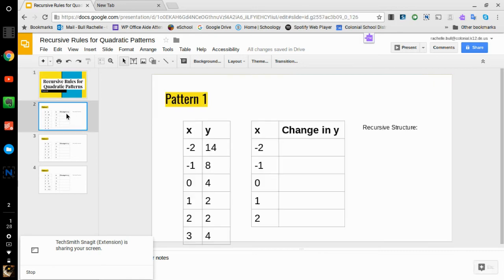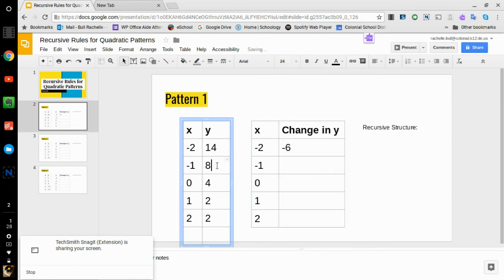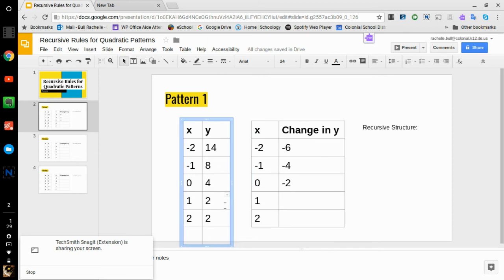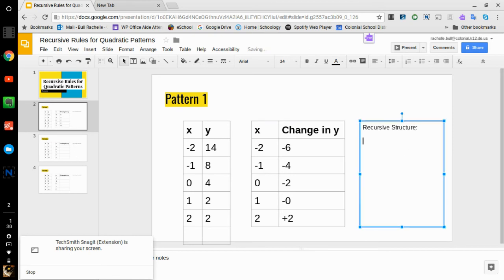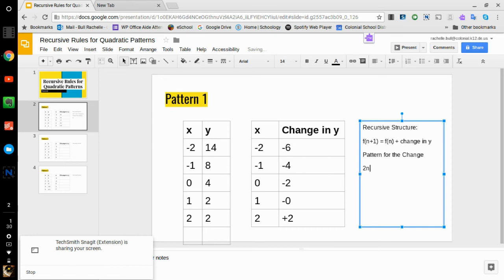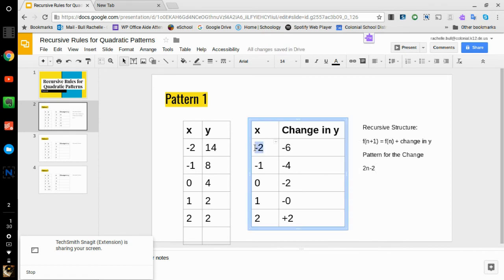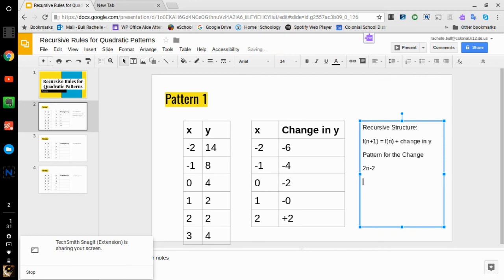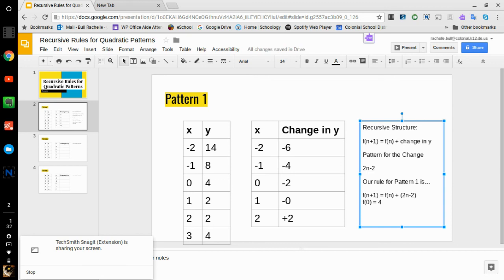Recursive Rules for Quadratic Patterns Pt 1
Mathematics Vision Project, Module 1
Tutorial by Ms. Bull on how to write the recursive rule